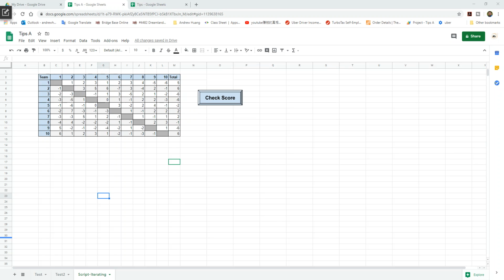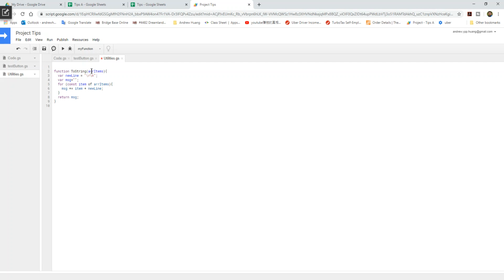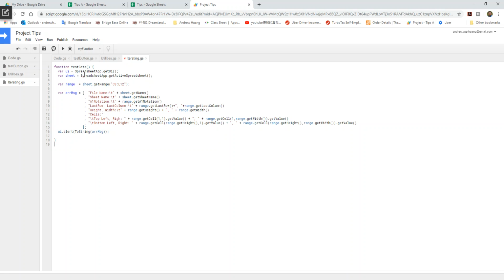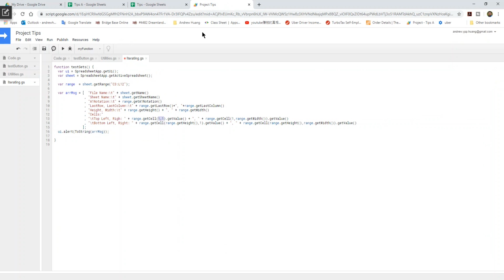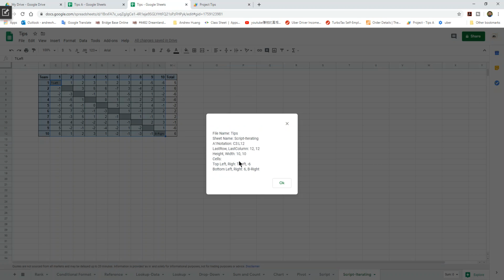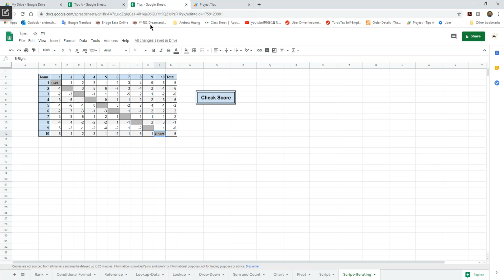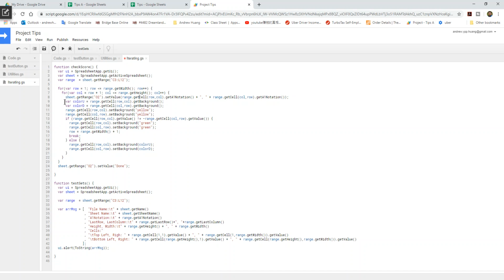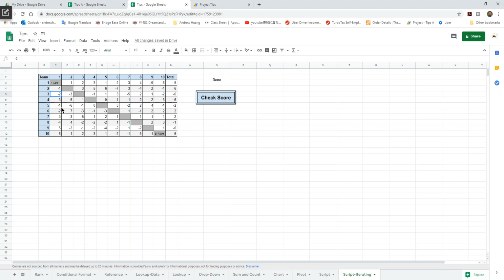[Google App Script] How to make Iterating Check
After your watching, you will know:
1. How to get the properties of file, sheet, cell, and cell range
2. How to set the cell properties
3. How to iterate a range in a sheet

The source code:
NOTE: NG - Not greater than
function checkScore() {
  var ui = SpreadsheetApp.getUi();
  var sheet = SpreadsheetApp.getActiveSpreadsheet();
  var range  = sheet.getRange("C3:L12");

      } else {
        range.getCell(row,col).setBackground(colorU);
        range.getCell(col,row).setBackground(colorD);
  sheet.getRange("O2").setValue("Done");

function GetInfo(a1Notation) {
  var ui = SpreadsheetApp.getUi();
  var sheet = SpreadsheetApp.getActiveSpreadsheet();

  var range  = sheet.getRange(a1Notation);

  var r1 = 1;
  var rL = range.getHeight();    //last row
  var c1 = 1;
  var cL = range.getWidth();    //last column
  var leftUp    = "\t" + r1 + "," + c1 + ": ";
  var rightUp   = "\t" + r1 + "," + cL + ": ";
  var leftDown  = "\t" + rL + "," + c1 + ": ";
  var rightDown = "\t" + rL + "," + cL + ": ";

  ui.alert(ToString([  "File Name:" + sheet.getName()
                     , "Sheet Name:" + sheet.getSheetName()
                     , "A1Notation:" + range.getA1Notation()
                     , "getLastRow, getLastColumn:" + range.getLastRow()+","+range.getLastColumn()
                     , "Height, Width: " + range.getHeight() + "," + range.getWidth()
                     , "Cells:"
                     , leftUp + range.getCell(r1,c1).getValue()
                     , rightUp + range.getCell(r1,cL).getValue()
                     , leftDown + range.getCell(rL,c1).getValue()
                     , rightDown + range.getCell(rL,cL).getValue()

function ToString(arrItems){
  var newLine = "\r\n";
  var msg="";
  for (const item of arrItems){
    msg += item + newLine;